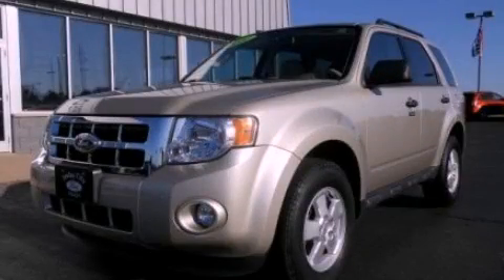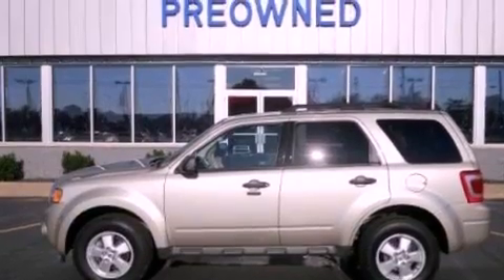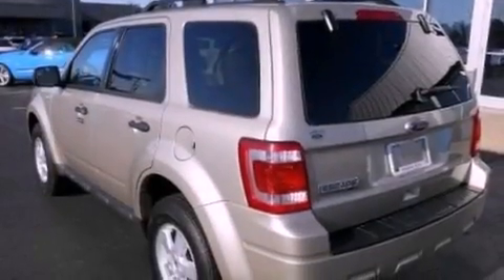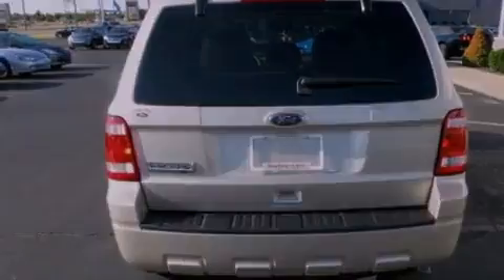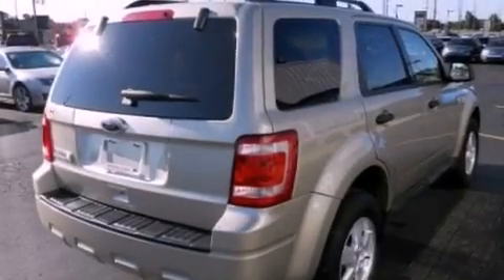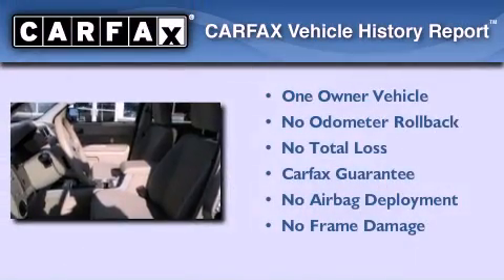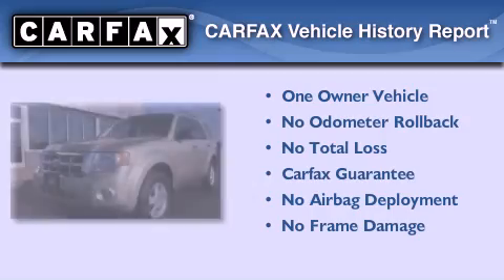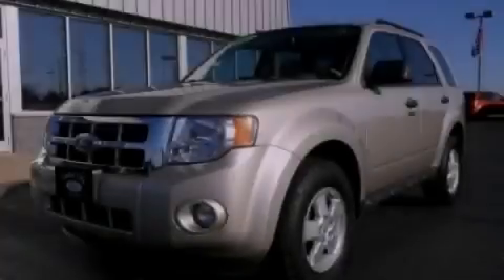2010 Ford Escape Imlay City MI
Year : 2010
 Make : Ford
 Model : Escape
 Engine : 2.5L I4
 Trans . : Automatic
 Exterior : Gold
 Miles : 17,620